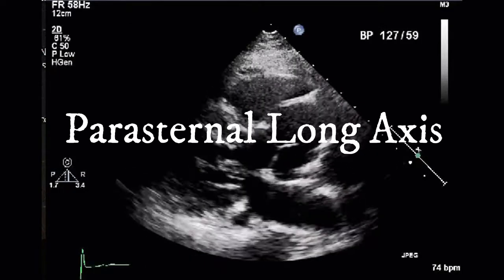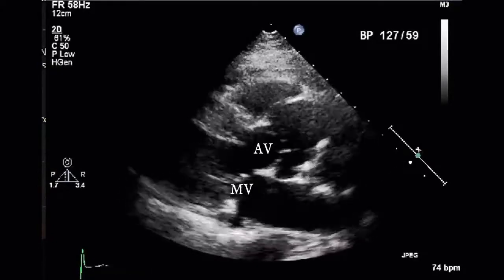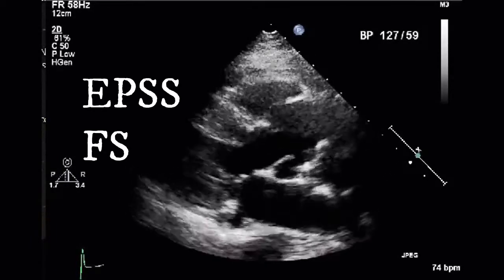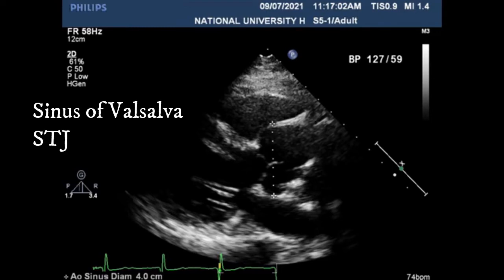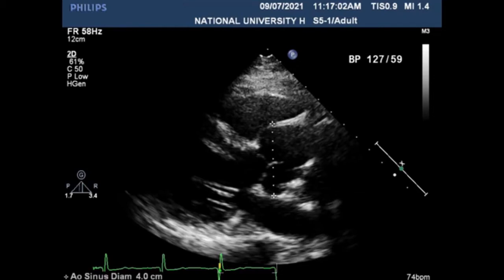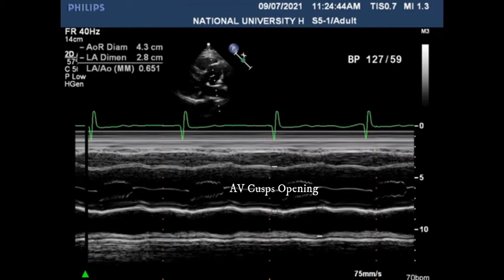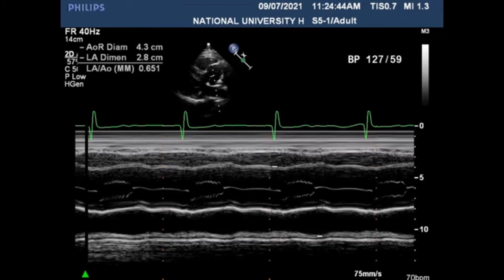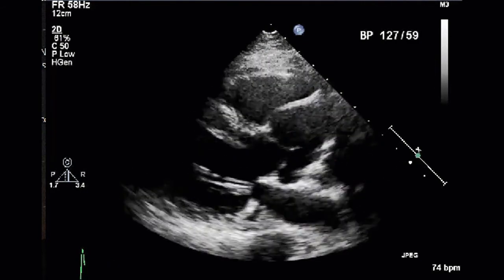PLAX measurements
Brief video tutorial describing some of the measurements that can be obtained from the PLAV view.